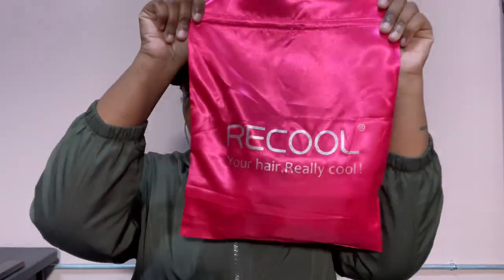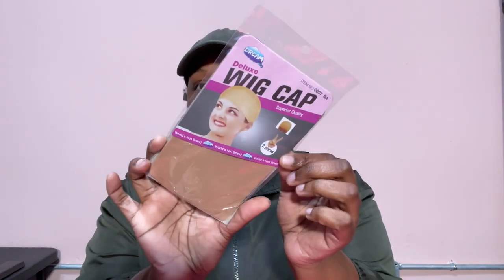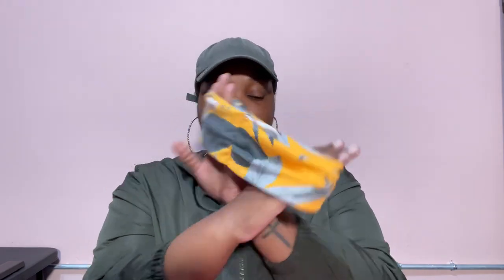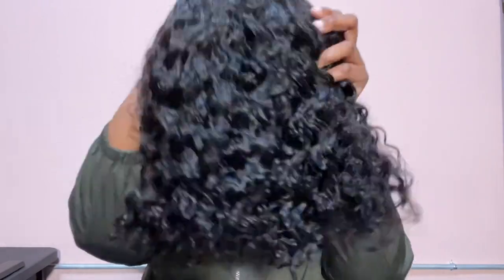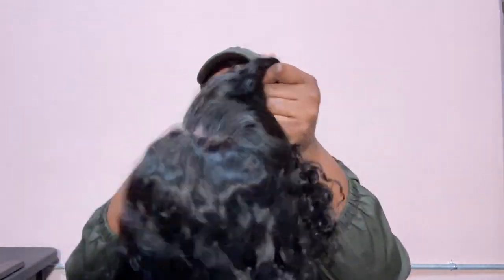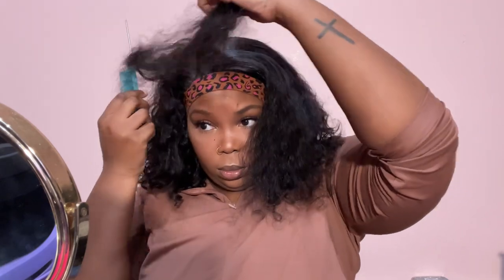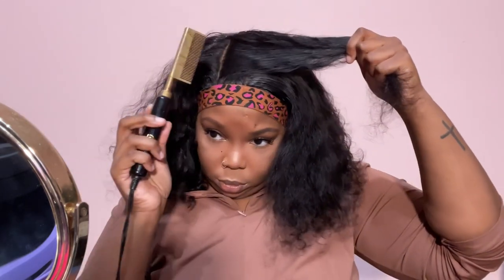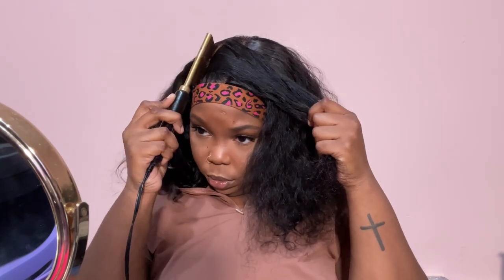Glueless 4x4 Lace Closure Wig Install | Short Water Wave Bob Wig | Recool Hair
Hair info:Glueless Water Wave Bob Wig 14inches